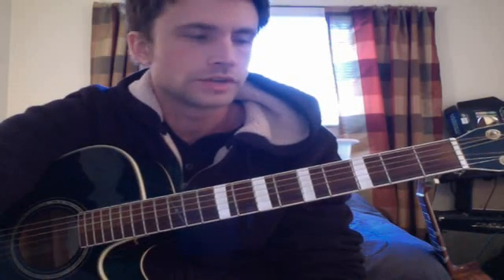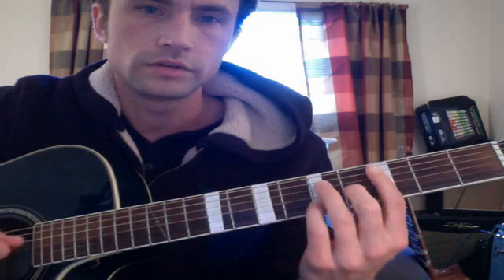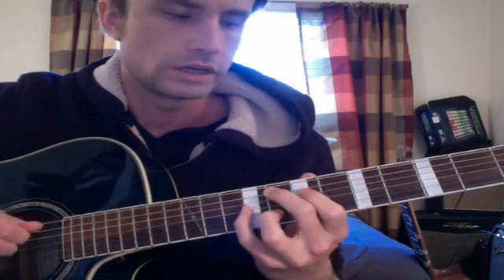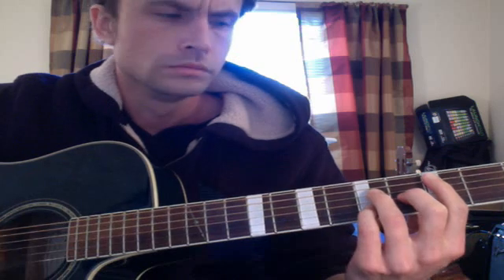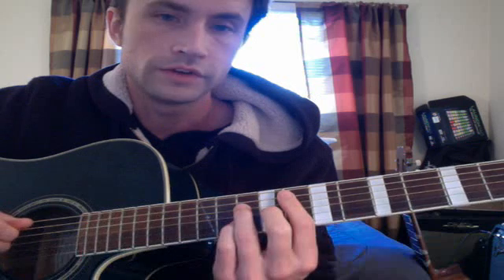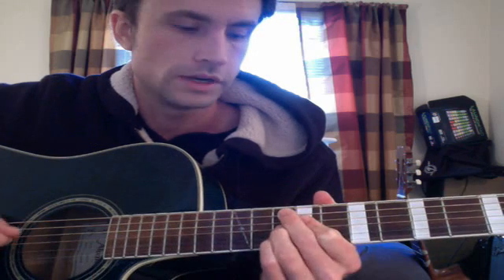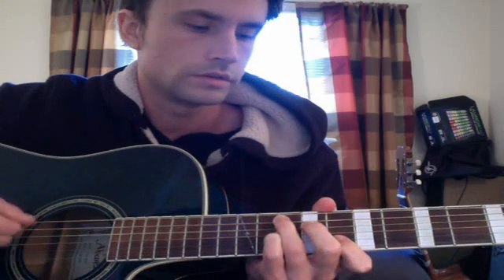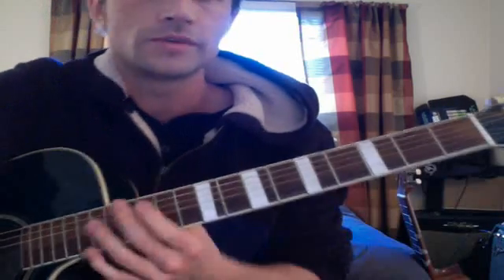Cmaj7 C#m7b5 Dm7, Fmaj7 Fmaj9 G7 G9 G7 (Lesson by Brett Sanders)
Lately I've been trying to get my students to learn more complex chords. Here's an example of a progression that sounds pretty nice using some fancier chords.

I'm not a big fan of jazz music, but I do like some of the jazzier chords if used in a more minimalist way.

Lesson covers how to play these more complicated chords and the theory of each chord (definition in scale degrees and the voicings of each chord).

Good luck!
Lesson by Brett Sanders